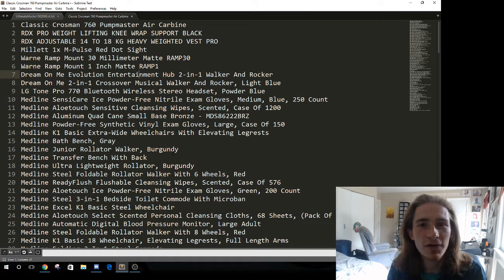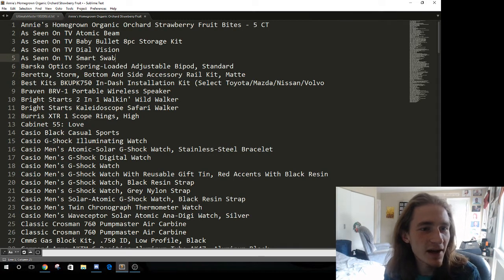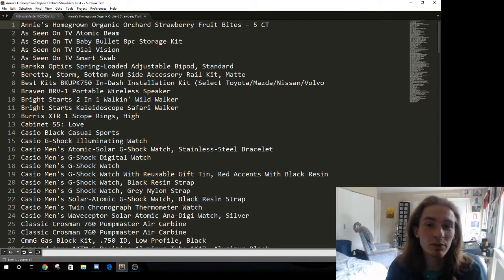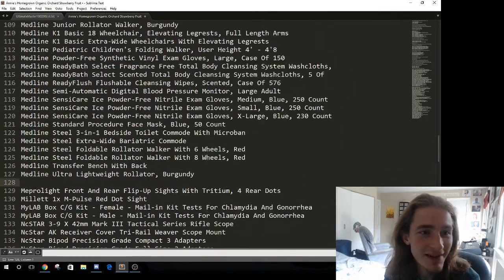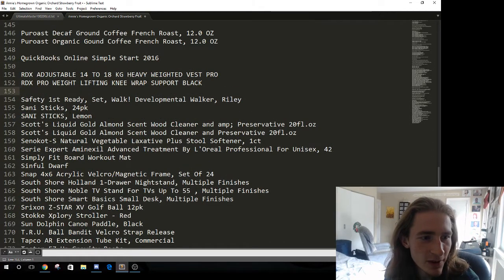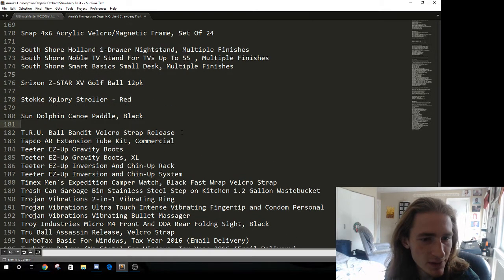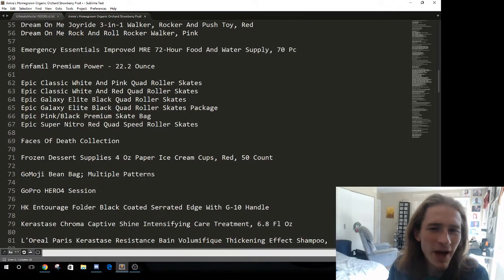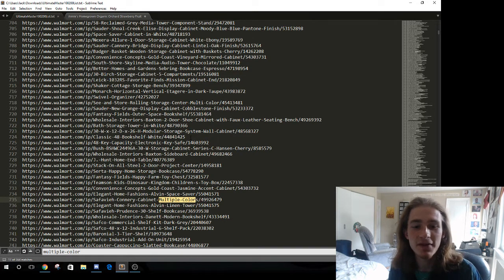Drop Shipping eBay - More Work on List of Previous VERO Violations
I'm making a list of all the titles that got my a VERO violation in the past. This way, I can stop it from happening again in the future!